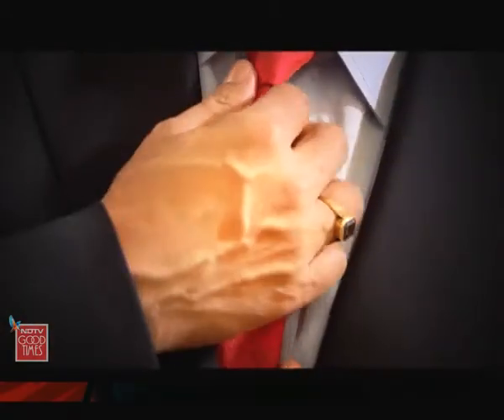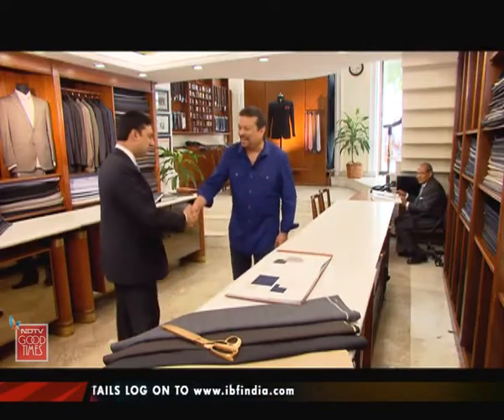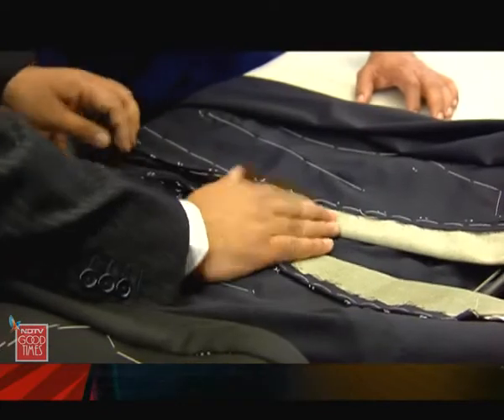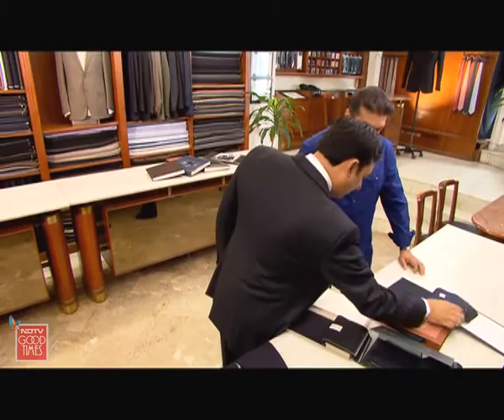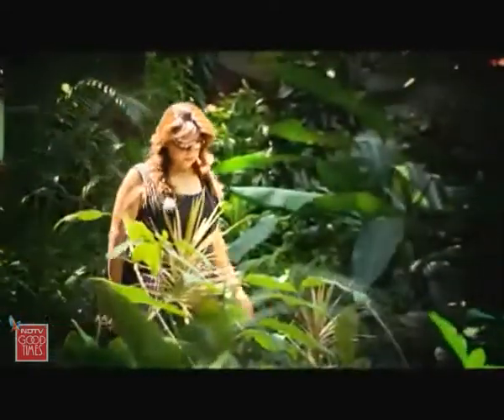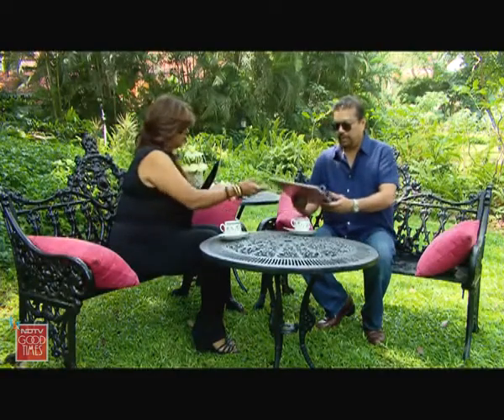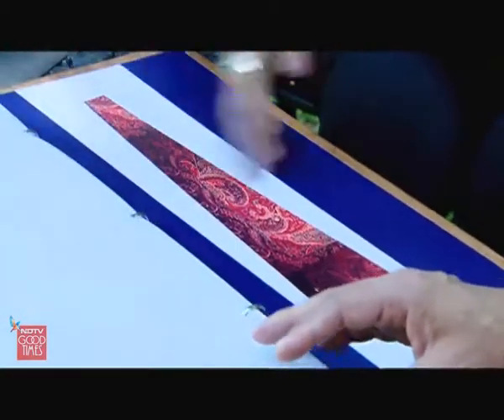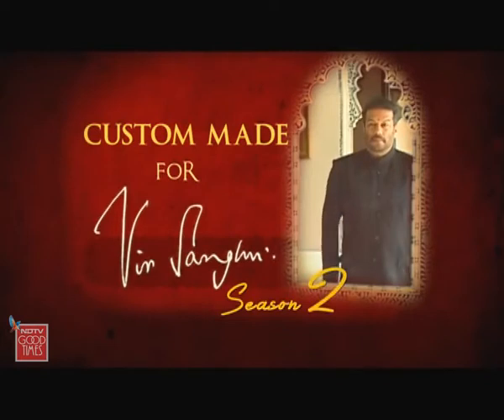Vir Sanghvi explores bespoke personal fashion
In this edition, Vir Sanghvi explores bespoke personal fashion. A completely handmade bespoke suit, exquisite silver cuff links and a paisley pattern tie, all customized to each inch. For men's fashion, age old Indian craftsmanship and made to order experience, watch this episode of Custom Made For Vir Sanghvi.